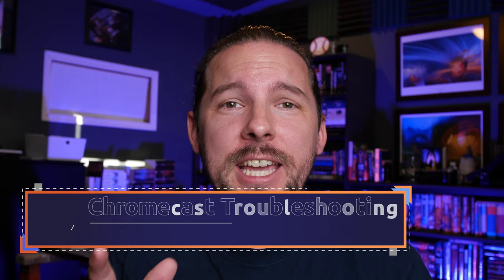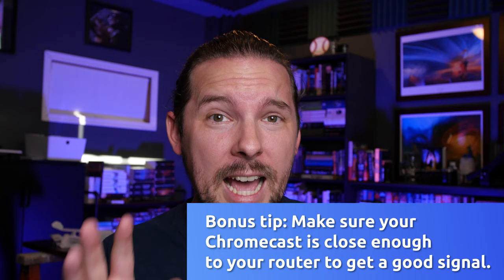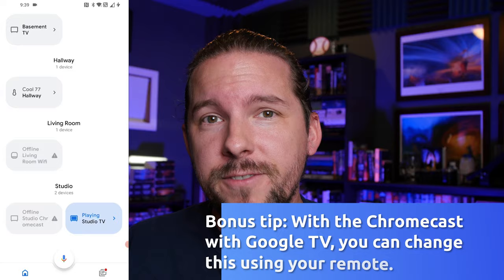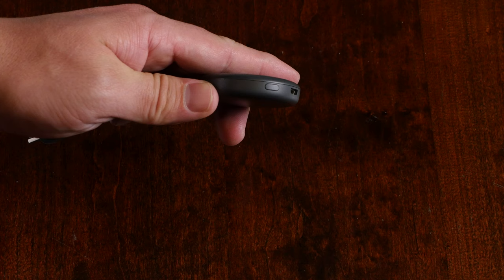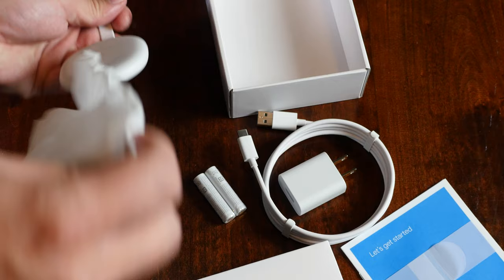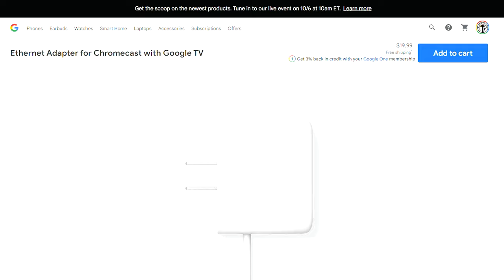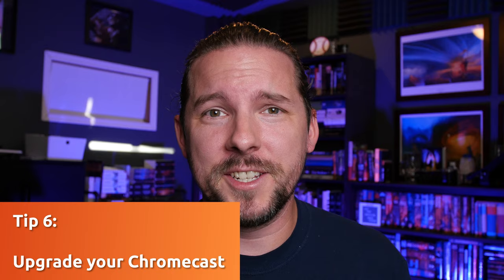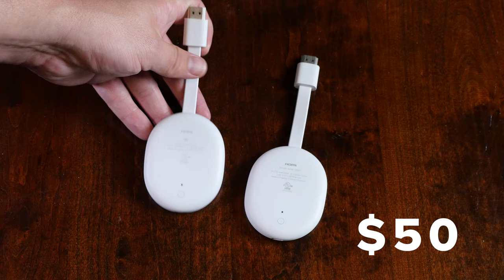Chromecast not working? 6 tips to Troubleshoot your Chromecast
A Chromecast is a beautifully simple device...right up until it stops working. If you're having trouble with your Chromecast, Craig has 6 tips and tricks for troubleshooting common Chromecast issues, like poor connectivity, bugs or lag, or (sadly) a dead device.

0:00 - Troubleshooting Chromecast
0:25 - Check your internet
0:55 - Check your password
1:21 - Reset your modem/router
1:55 - Reset your Chromecast
3:11 - Plug into ethernet
3:42 - Upgrade your Chromecast